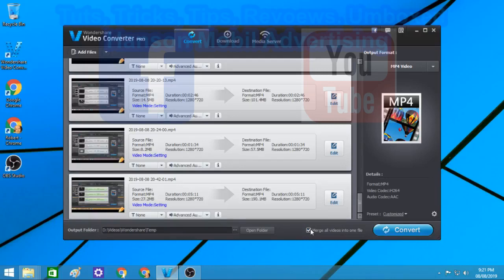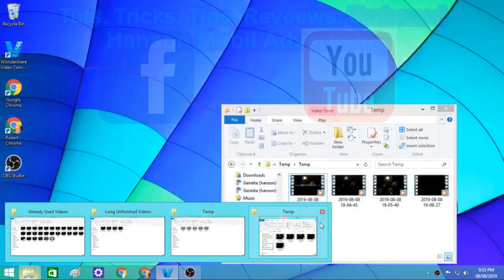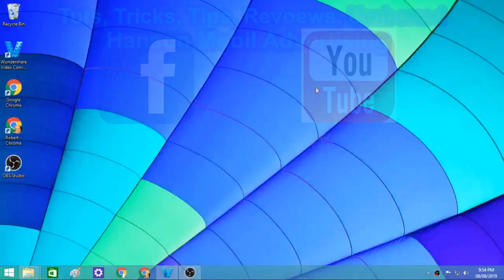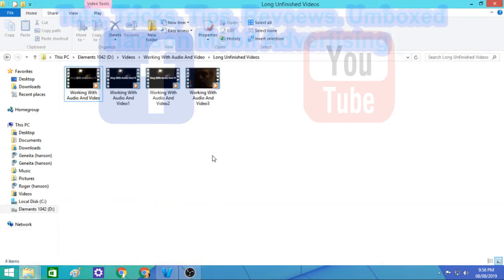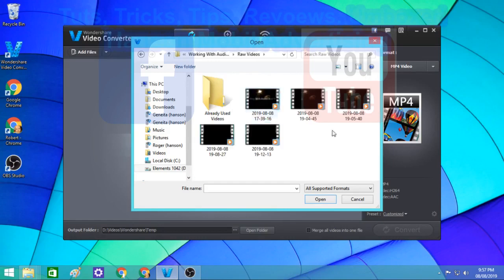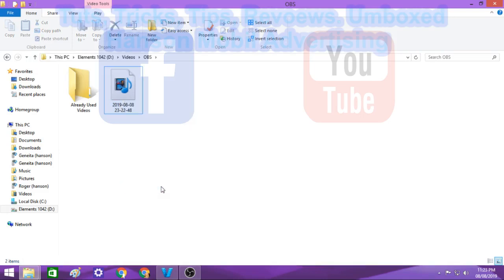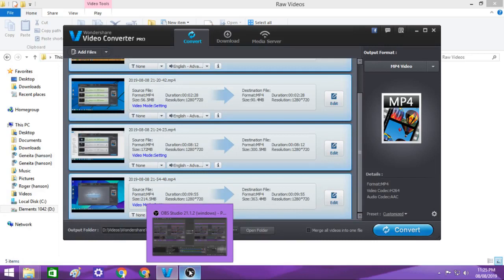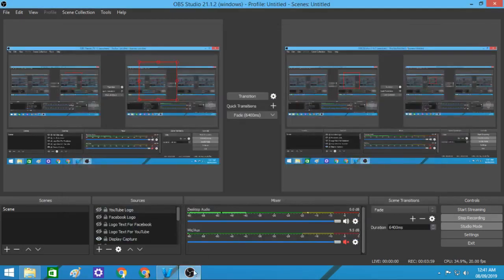Working With Audio And Video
We hope you like our audio and video edits. We love learning about recording audios, video, and streaming online. We eventually want better sound quality in our streams, so we are learning more about bluetooth and other forms of recording. Advise and Feedback is welcome.